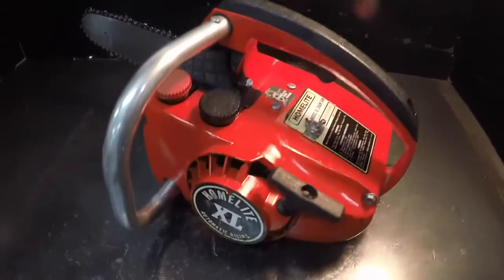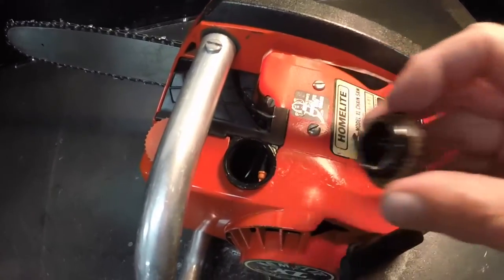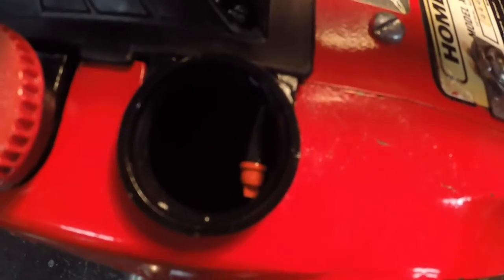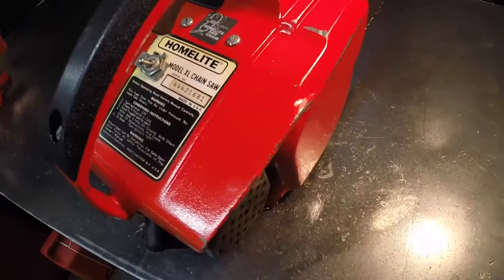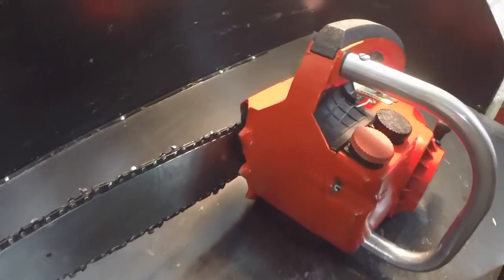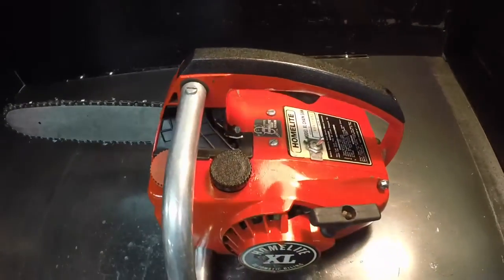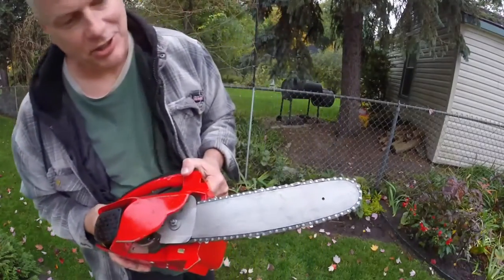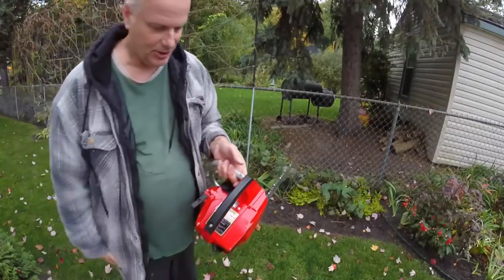9" Homelite XL chainsaw oilier repaired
Got this 9" Homelite XL chainsaw in a estate sale. Put gas in it, it started third pull, but the chain oilier did not work. I replaced the oil lines and "duck bill" for the oilier. That solved the problem. I replaced the duck bill for the gas tank vent too. This is a real sweet running saw.

It is sold already.